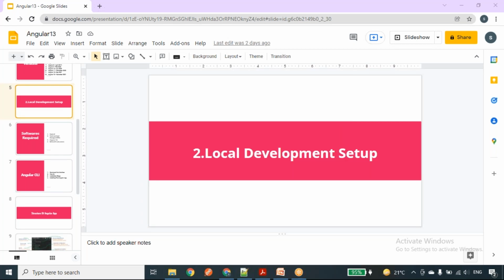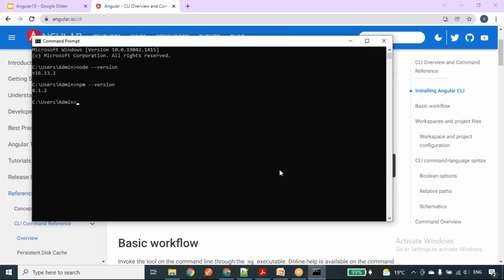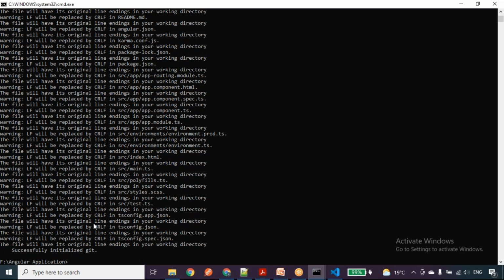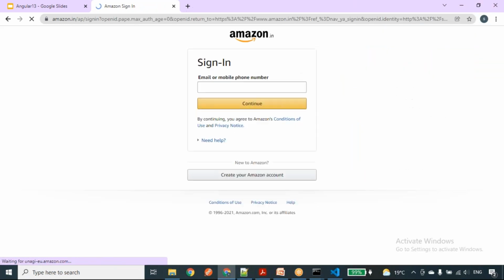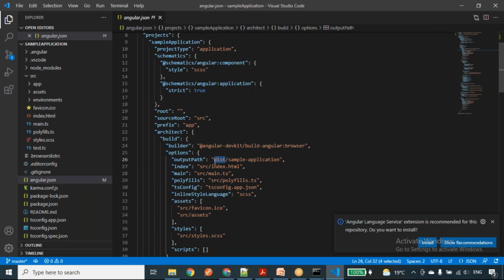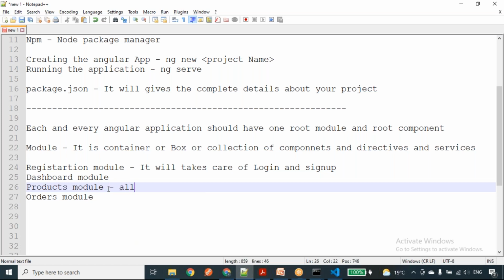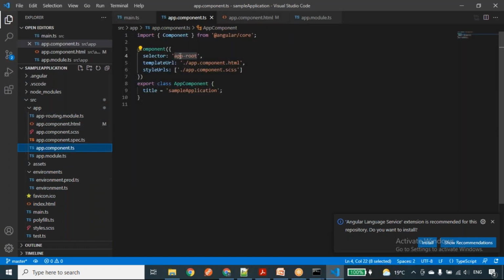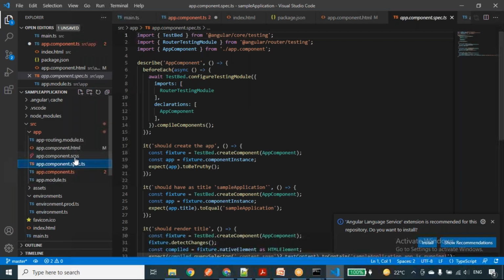Angular 13 software Installation, Local environment setup, Creating Angular application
This video explains about the
1.How to install required softwares for angular application.
2.How to create and run the angular application
3.How the angular application compilation starts